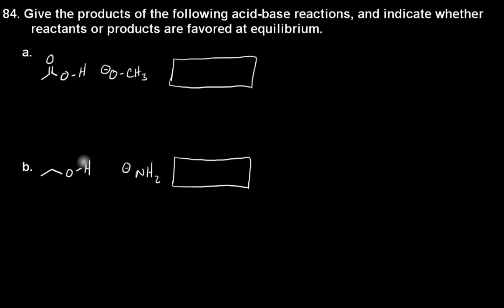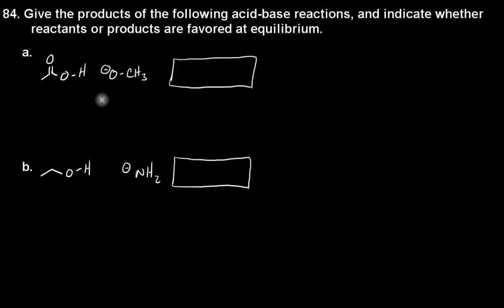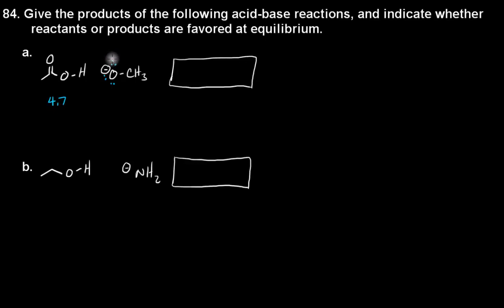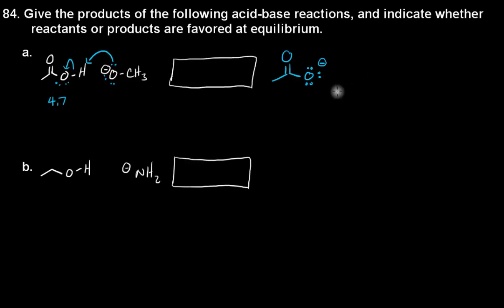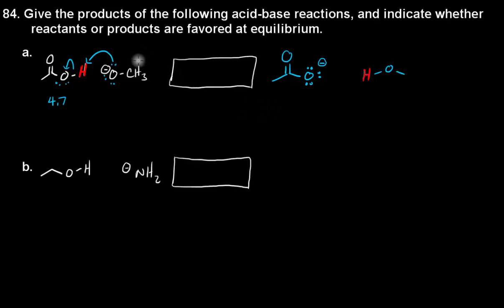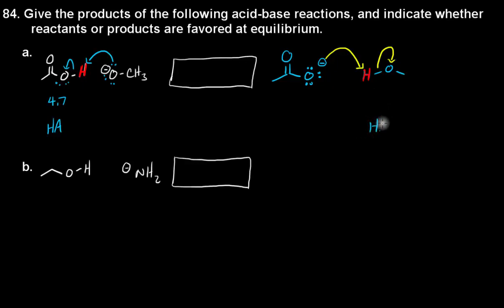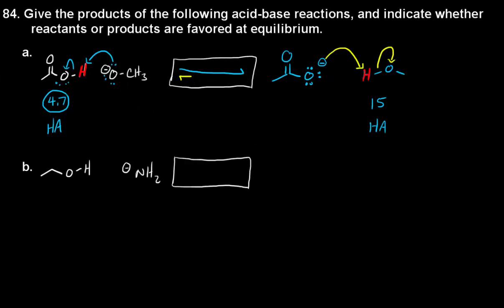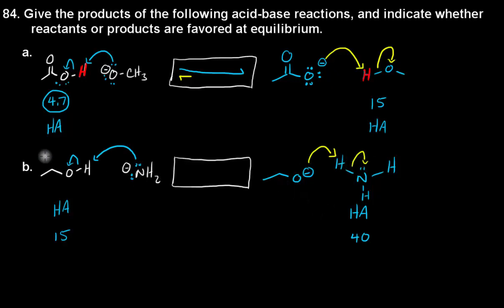Chapter 1 Problem84